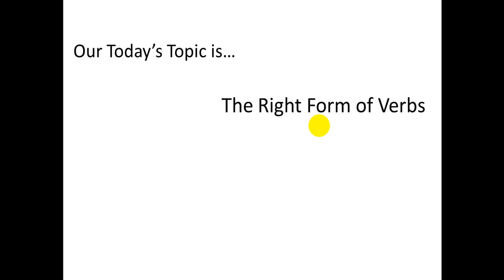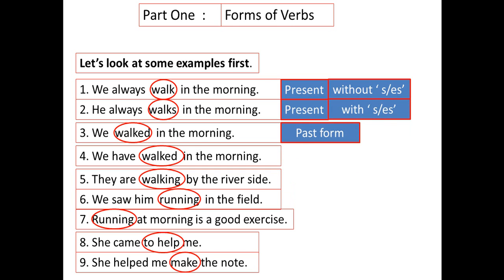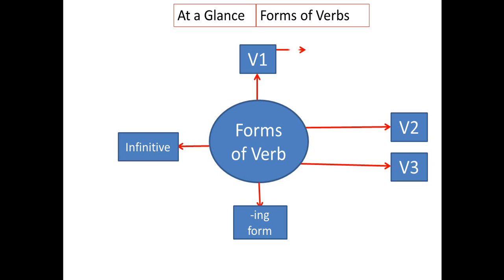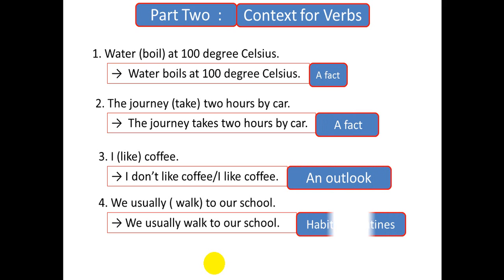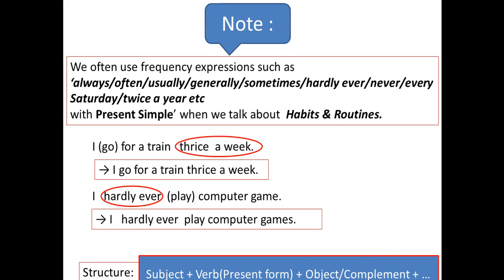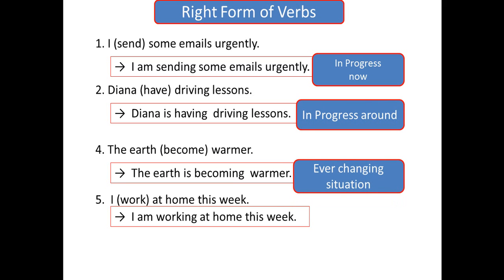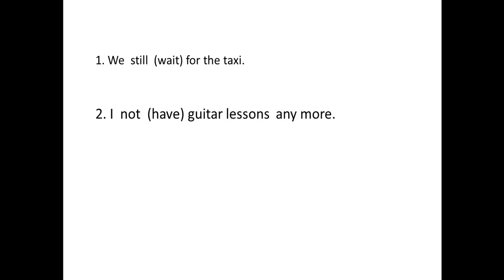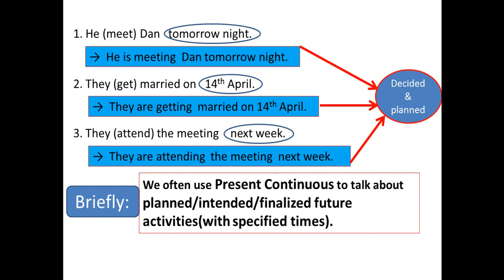Subject English 2nd Paper Topic The Right Form of Verbs Class 9-10